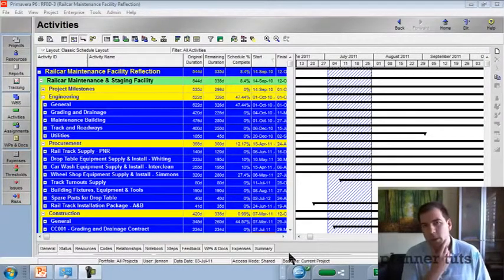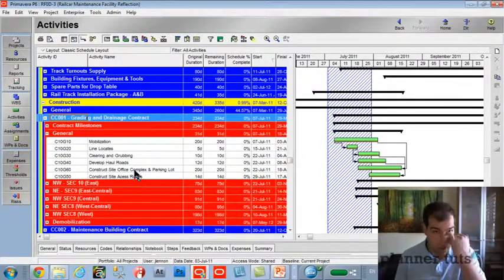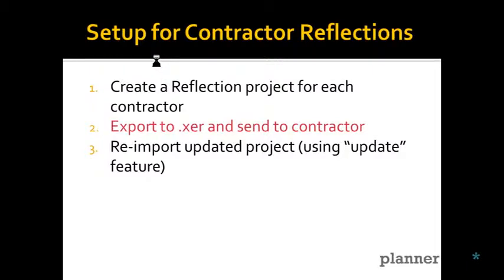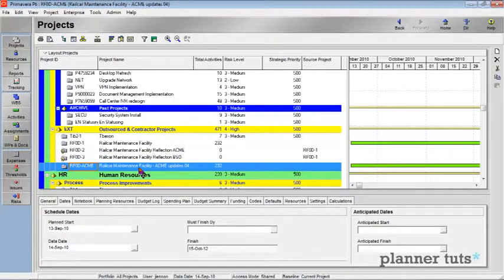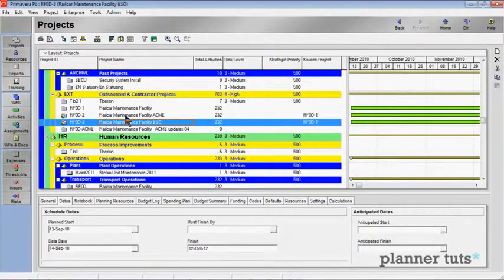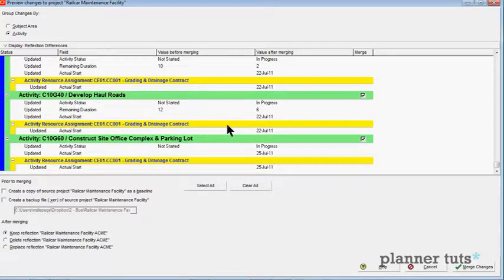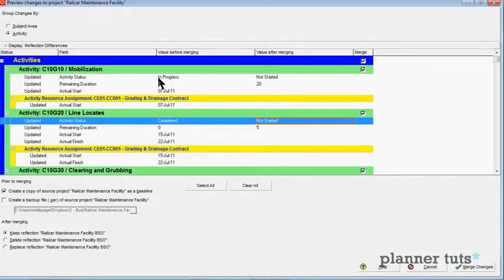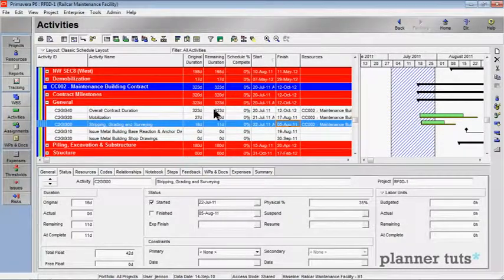Primavera P6 Tutorial Subcontractor Updates using Reflections1